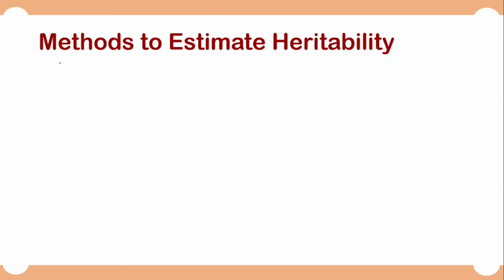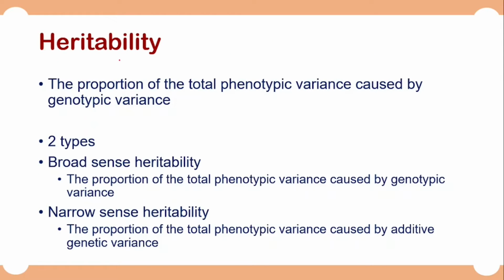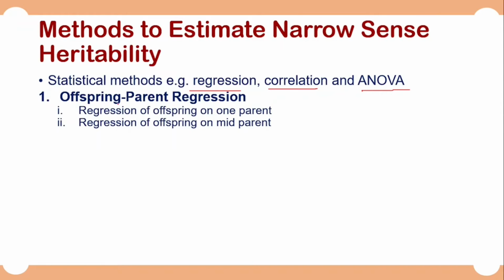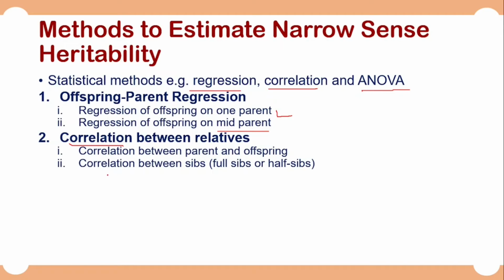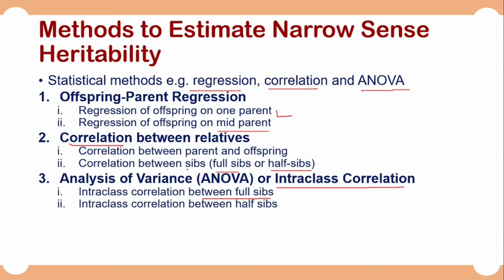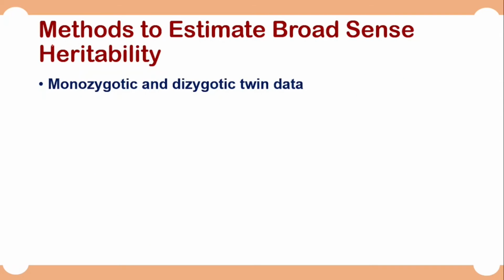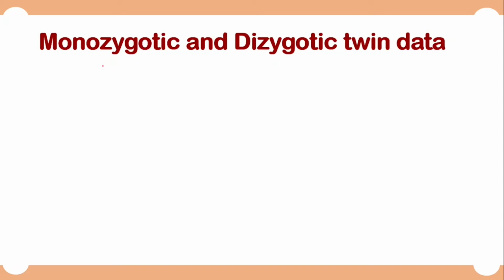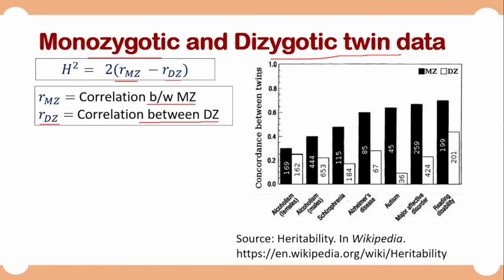Estimation of Heritability Part 1 | Methods to Estimate Broad Sense and Narrow Sense Heritability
This video is about the methods to estimate heritability. Heritability can be estimated using different statistical methods like regression, correlation and ANOVA. In this video, I have describes the following methods:

Methods to estimate broad sense heritability
1. Monozygotic and Dizygotic twin data or Identical and fraternal tin data

Methods to Estimate Narrow Sense Heritability
1. Offspring-Parent Regression
   i) Regression of offspring on one parent
   ii) Regression of offspring on mid parent
2. Correlation between relatives
    i) Correlation between parent and offspring
    ii) Correlation between sibs (full sibs or half-sibs)
3. Analysis of Variance (ANOVA) or Intraclass Correlation
    i) Intraclass correlation between full sibs
    ii) Intraclass correlation between half sibs
4. Restricted Maximum Likelihood (REML) Method
 Software e.g. WOMBAT, ASREML, SAS, BLUPF90